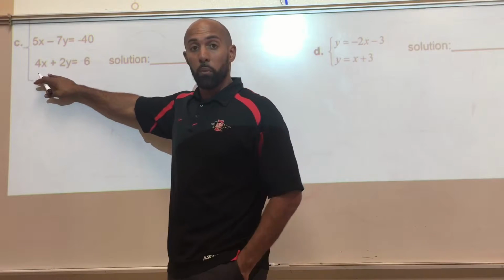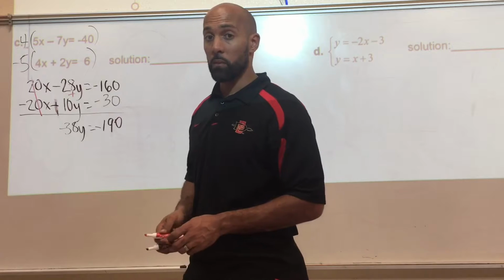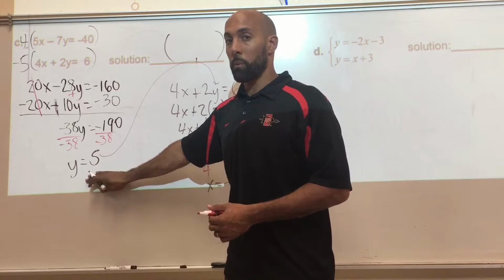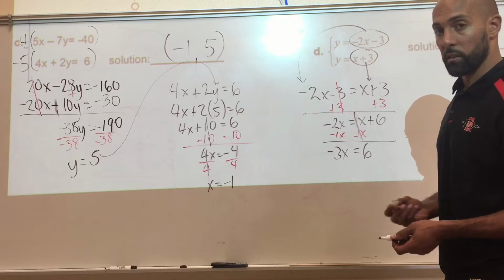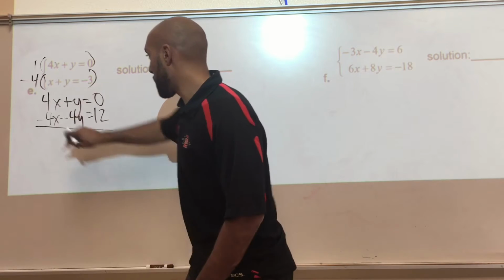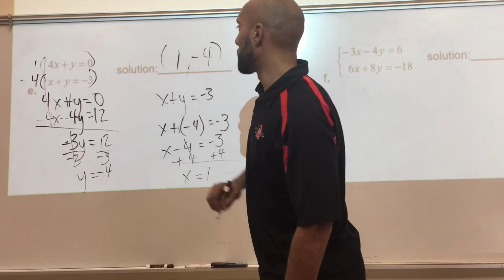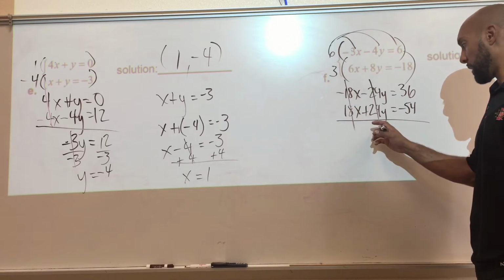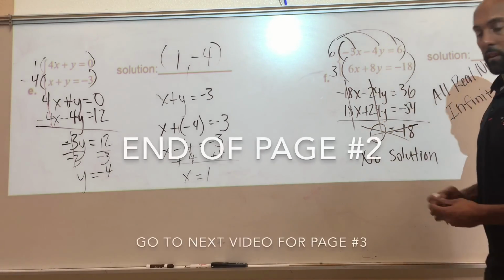Page #2 Part 2 Unit 6 Test Review